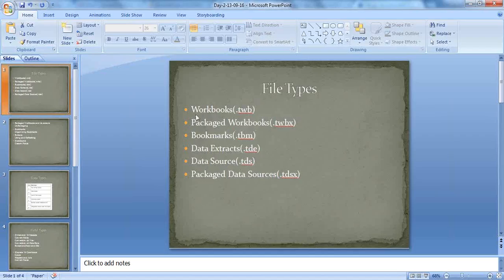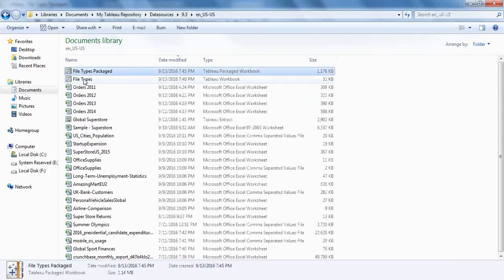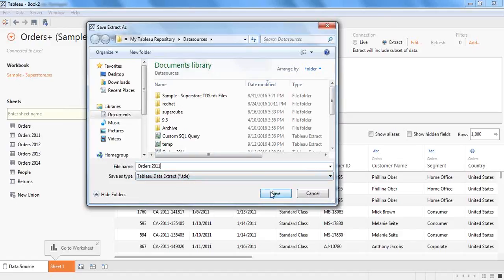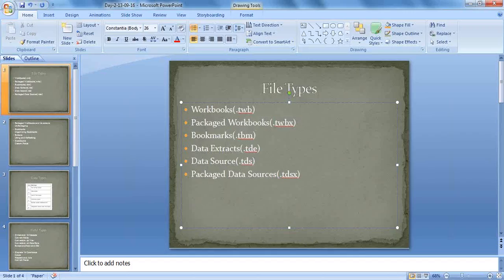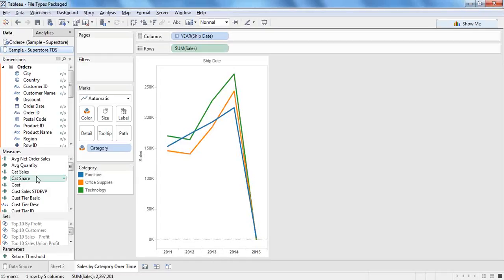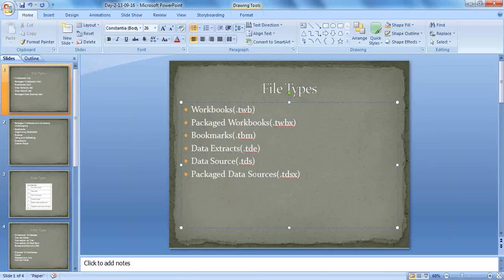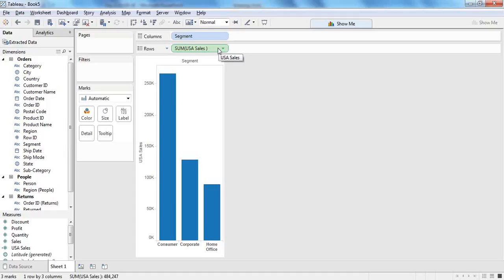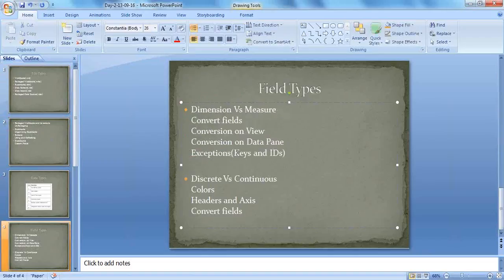Tableau File Types,Data Types and Data Roles